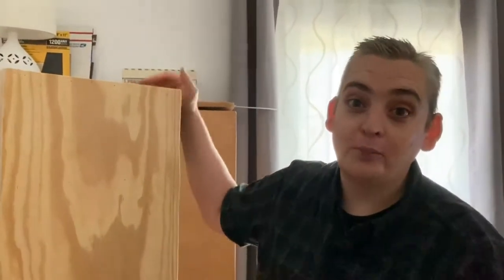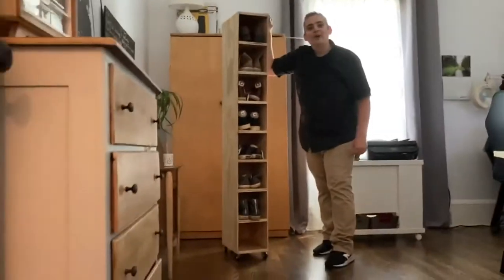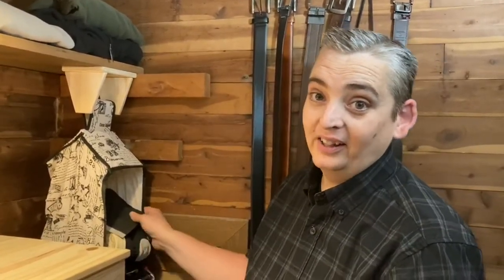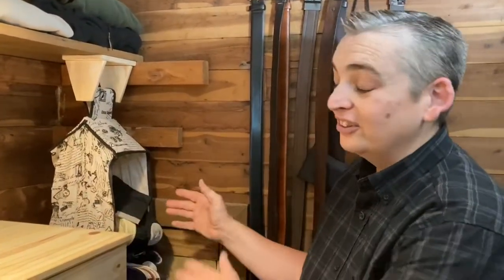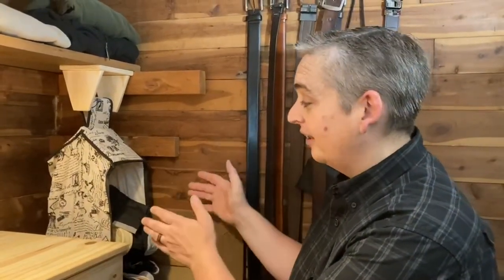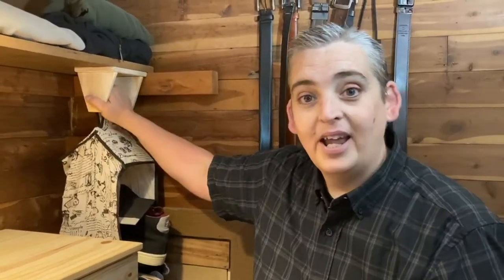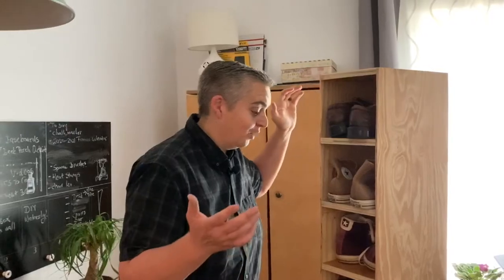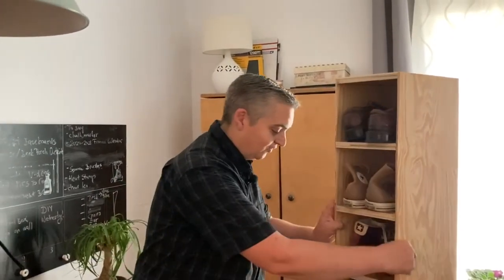Making a Vertical Shoe Rack On Wheels! One Day Build!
In this video we make a vertical shoe rack on wheels!! This is a simple, one day build that served a very useful purpose. We made it vertical to fit a very specific space and making the shoe rack mobile was just a bonus. building the shoe rack enclosed also cuts down on dust collecting on the lesser used pairs of shoes. I hope you enjoy this video and gives you some ideas for a custom shoe rack of your own.